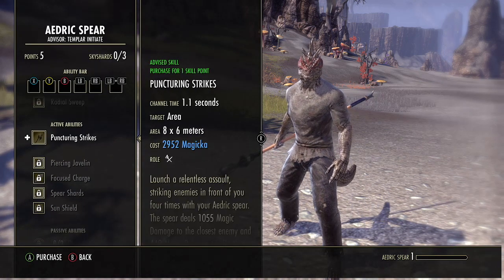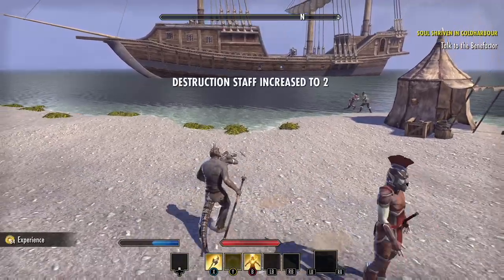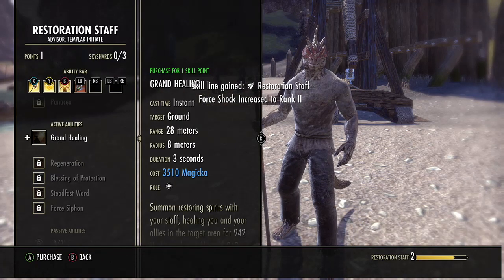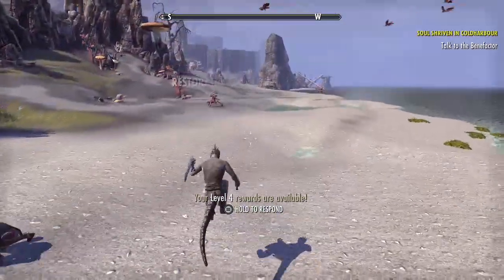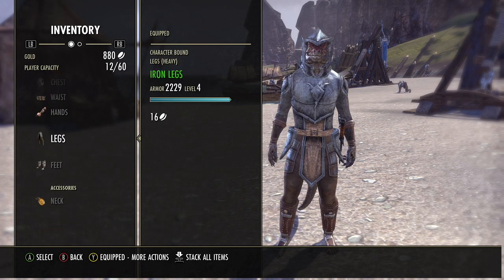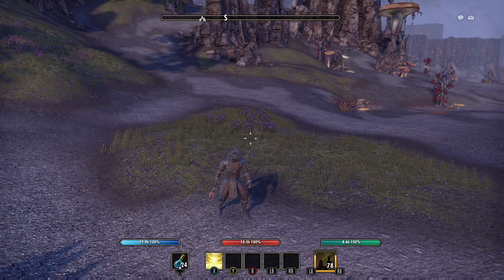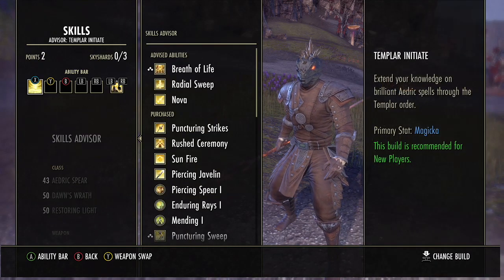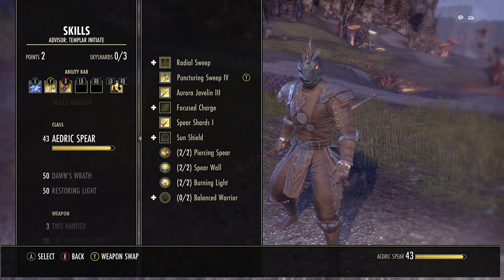ESO Leveling Guide: How to Level Up Skills FAST in The Elder Scrolls Online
Check out this leveling guide on How to Level up skills FAST! This guide covers how to efficiently level up ESO Skills and POWER LEVEL for the skills you really want!

+Support me in-game on XBOX NA with any donation of gold or crafting materials: @ HackTheMinotaur